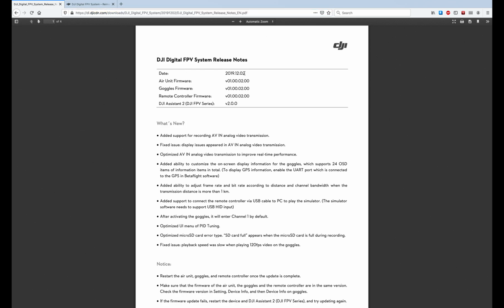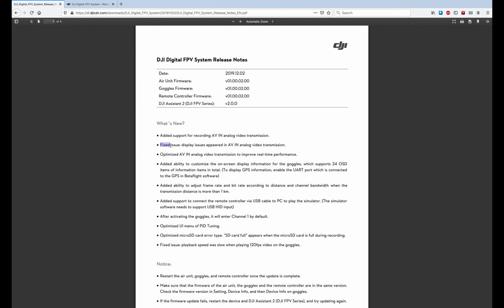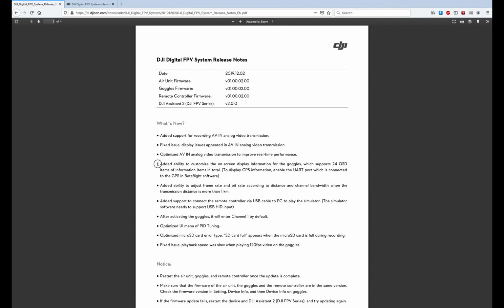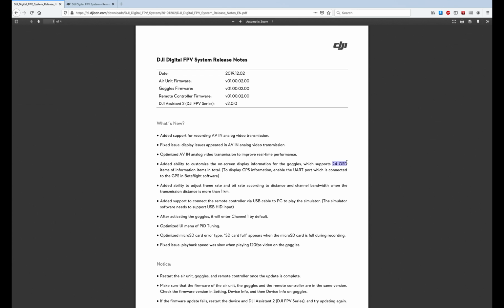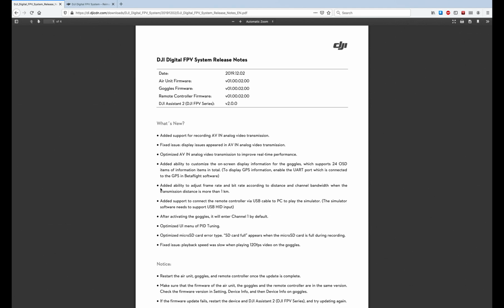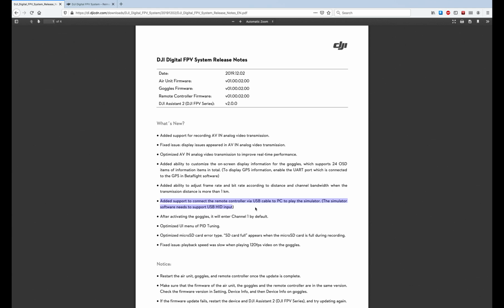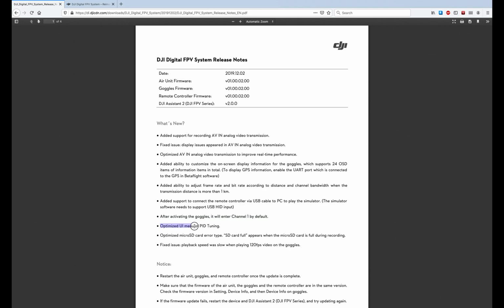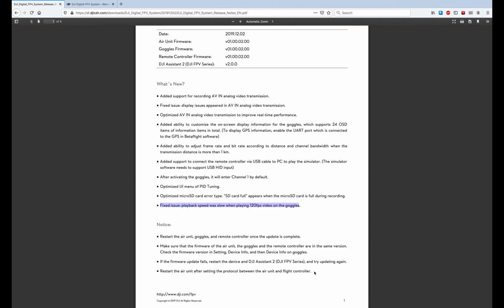December DJI Digital FPV Firmware Update - Release Notes Review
Today, December 2, 2019, DJI released the third firmware update for the DJI Digital HD FPV system. In this video I go over the firmware update release notes and try to decipher what they all mean.

Highlights include improved AV input performance, many more OSD elements, better betaflight OSD integration, and USB remote connection for flight simulators.  This is a HUGE update with important features that many people have been waiting for.

Overview:
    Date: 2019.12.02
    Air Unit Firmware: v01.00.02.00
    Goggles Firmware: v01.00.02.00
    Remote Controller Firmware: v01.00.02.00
    DJI Assistant 2 (DJI FPV Series): v2.0.0

What's New
Added support for recording AV IN analog video transmission.
Fixed issue: display issues appeared in AV IN analog video transmission.
Optimized AV IN analog video transmission to improve real-time performance.
Added ability to customize the on-screen display information for the goggles, which supports 24 OSD items of information items in total. (To display GPS information, enable the UART port which is connected to the GPS in Betaflight software)
Added ability to adjust frame rate and bit rate according to distance and channel bandwidth when the transmission distance is more than 1 km.
Added support to connect the remote controller via USB cable to PC to play the simulator. (The simulator software needs to support USB HID input)
After activating the goggles, it will enter Channel 1 by default.
Optimized UI menu of PID Tuning.
Optimized microSD card error type. “SD card full” appears when the microSD card is full during recording.
Fixed issue: playback speed was slow when playing 120fps video on the goggles.